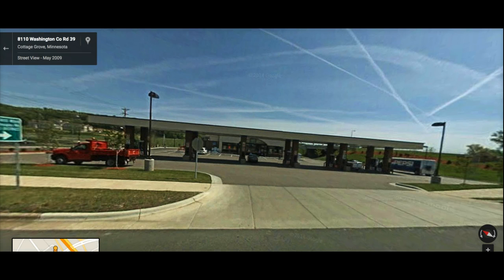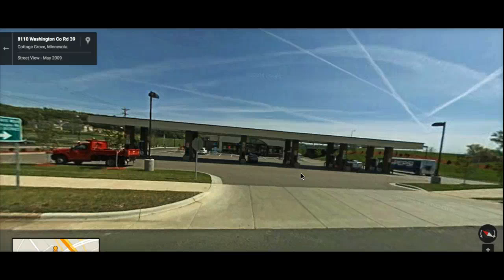Bidding Commercial Snowplowing real life examples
In this video of how to bed commercial snowplowing I going to the four main building processes of commercial snowplowing. And show real life examples of properties that I have bid and won over the years. 1. Hourly 2. seasonal 3. zero tolerance 4. per inch